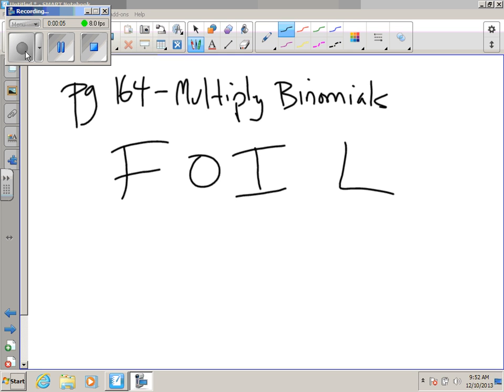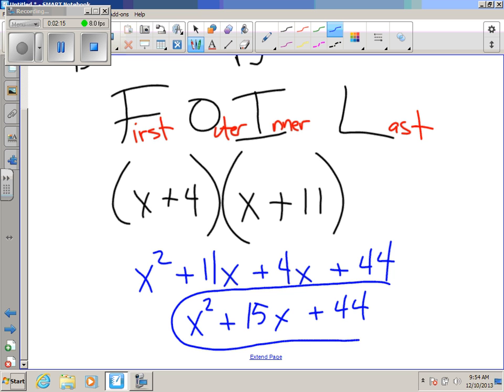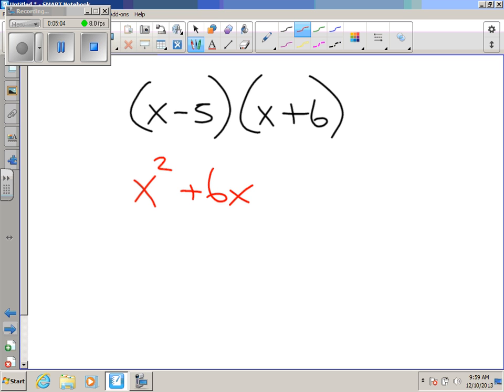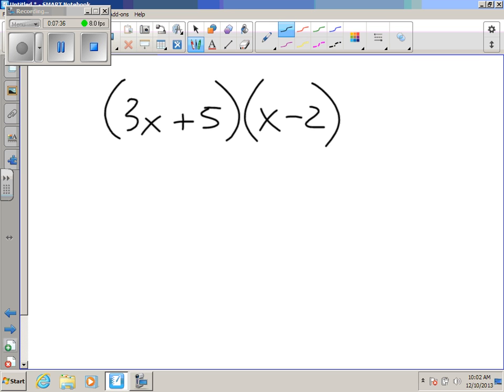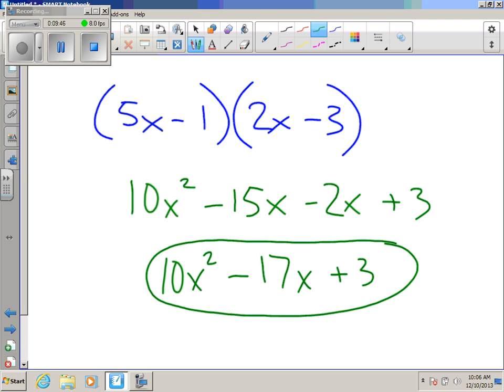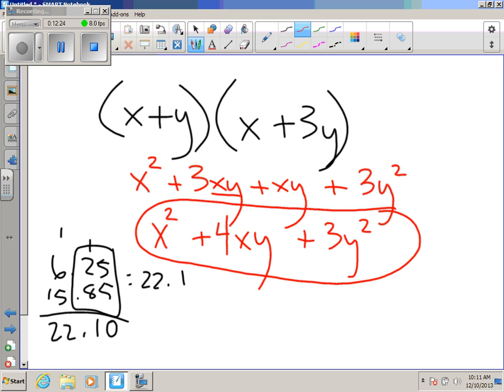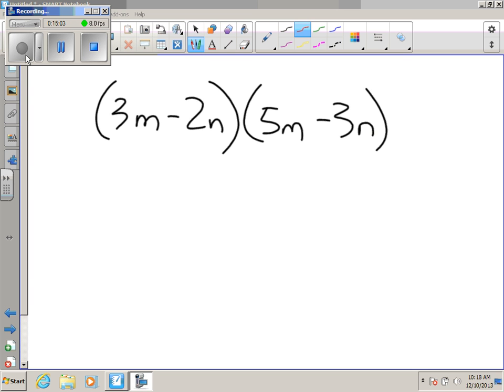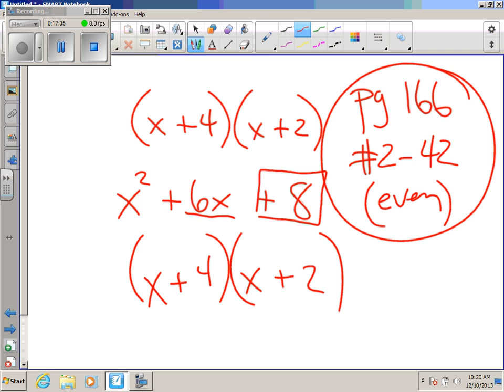6 7 Multiply Binomials FOIL Dec 10